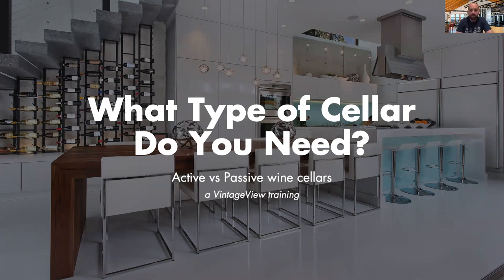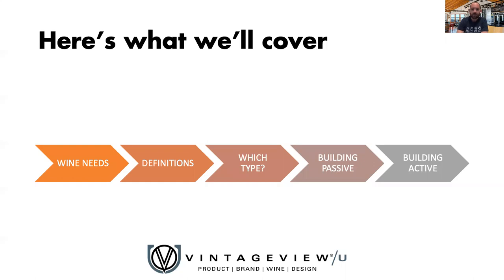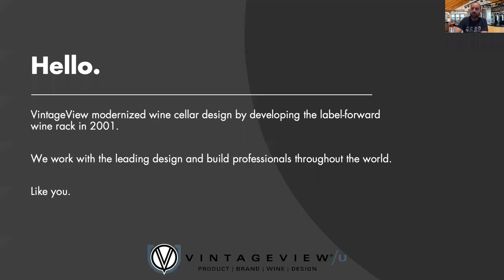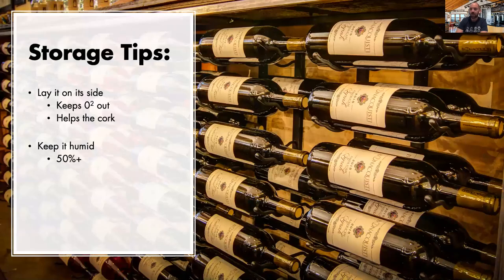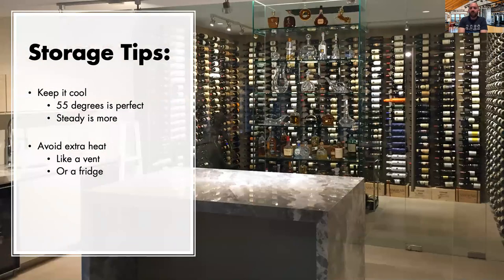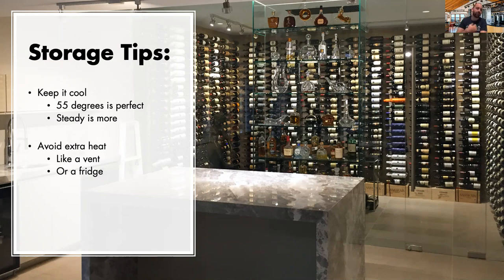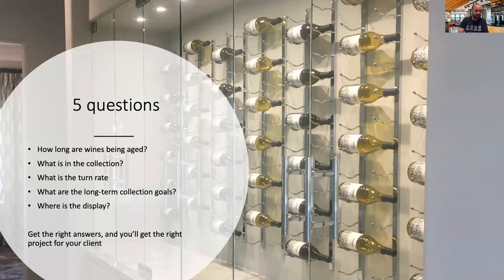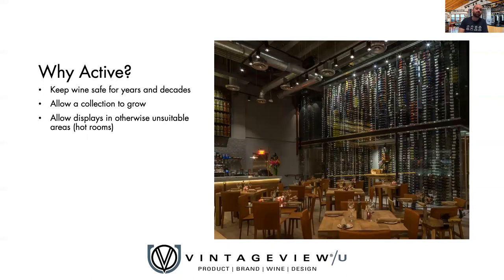Passive v Active Wine Cellars: What your client needs and how to pull it off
This course covers the questions to ask your client to understand if he or she needs climate controlled wine storage. And the tips on how to plan and. build if the answer is yes or no!